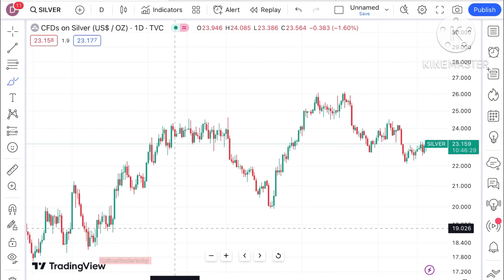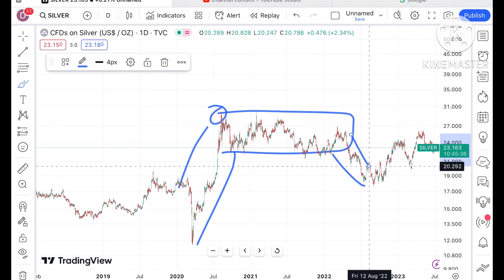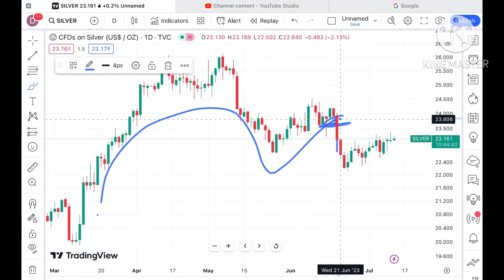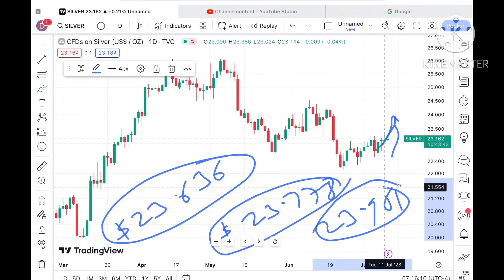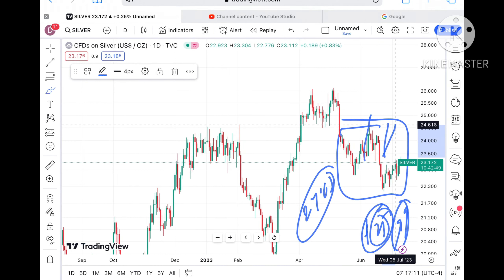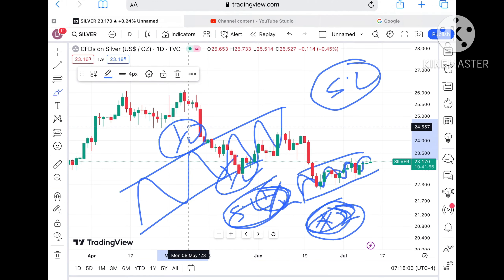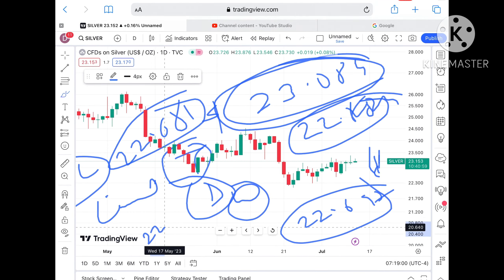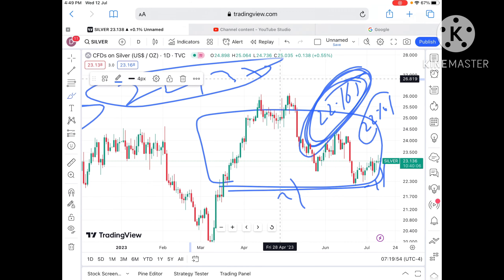Silver Price Analysis 📈 | 13 - 14 July 2023 | Silver Price Forecast | Best Time To Invest In Silver?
13 - 14 July 2023 | Silver Price Analysis for July 2023 | silver price 13 - 14 July 2023 | silver Price Outlook in 2023 | The Best Time To Invest In silver?

silver Price | Silver price in Dubai

silver price forecast July 2023 |

silver rate in UAE | Silver rate in Dubai
XAGUSD chart | Xagusd live | xagusd in dubai

In this video,  I’m giving detailed analysis with key support & Resistance for commodities & Forex analysis & Different

Commodities for coming trading sessions. Market at all time highs.

UPI : deepakzbro@axisbank

Twitter.com/deepakzbro

Goldpreisanalyse, Rohpreisanalyse,, Erdgaspreisanalyse || Juni 2023

سونے کی قیمت کا تجزیہ، خام تیل کی قیمت کا تجزیہ، چاندی کی قیمت کا تجزیہ، قدرتی گیس کی قیمت کا تجزیہ || جو2024

investing in commodities, commodities